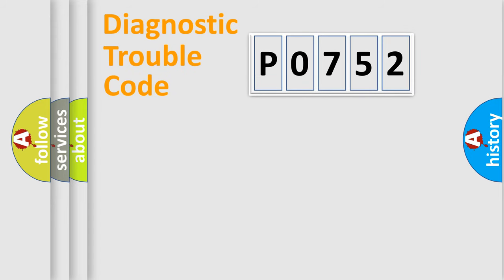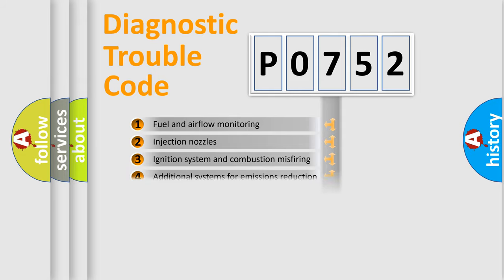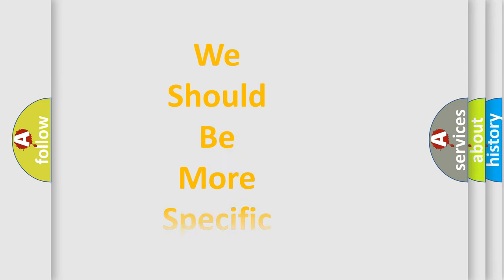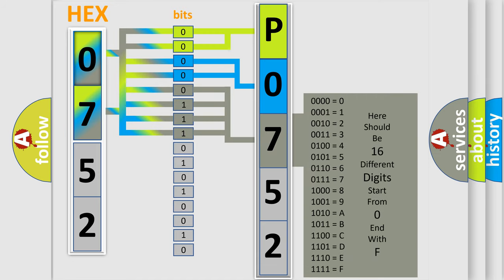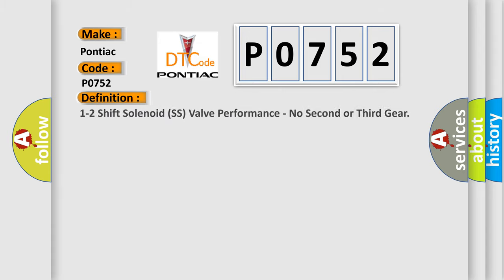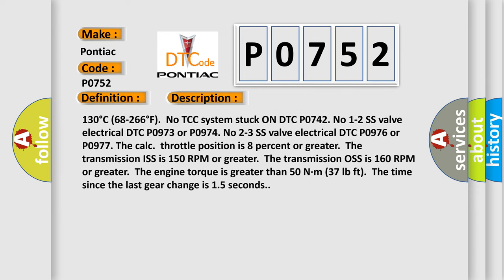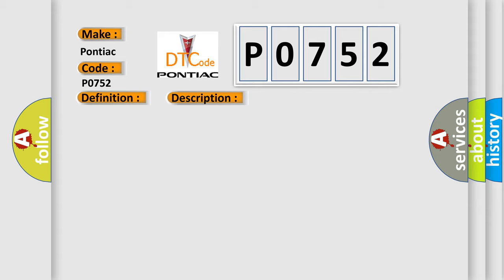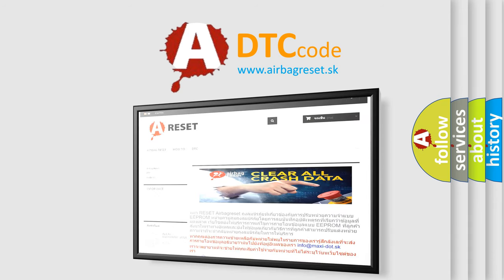DTC Pontiac P0752 Short Explanation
Contents:
0:21 Basic DTC analysis according to OBD2 protocol standard.
1:48 Insight into programming
2:58 A diagnostically understandable description of the Diagnostic Trouble Code
3:05 Basic error definition

Make:
Pontiac
Code:
P0752
Definition:
1-2 Shift Solenoid (SS) Valve Performance - No Second or Third Gear
Description:
P0752 No TP sensor DTC P0120 or P0220. No ISS DTC P0716 or P0717. No OSS DTC P0722 or P0723. No TCC system stuck ON DTC P0742. The engine speed is greater than 500 RPM for 5 seconds.The TFT is between 20-130°C (68-266°F).No TCC system stuck ON DTC P0742. No 1-2 SS valve electrical DTC P0973 or P0974. No 2-3 SS valve electrical DTC P0976 or P0977. The calc.throttle position is 8 percent or greater.The transmission ISS is 150 RPM or greater.The transmission OSS is 160 RPM or greater.The engine torque is greater than 50 N·m (37 lb ft).The time since the last gear change is 1.5 seconds.
Cause:
The following conditions both occur twice in 1 trip:Condition 1The TCM commands 2nd gear and the gear ratio indicated 1st gear,2.78:1-3.09:1 for 2 seconds.Condition 2The TCM commands 3rd gear and the gear ratio indicates 4th gear,0.67:1-0.74:1, for 2 seconds.